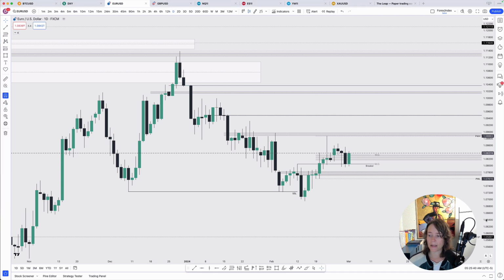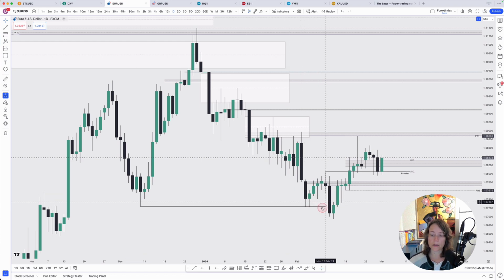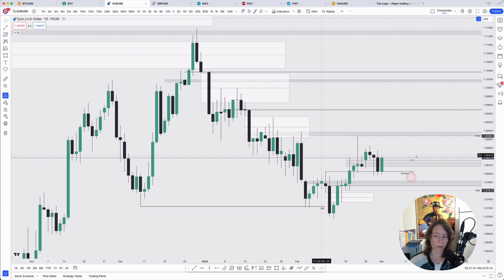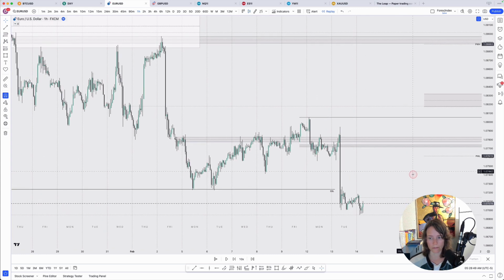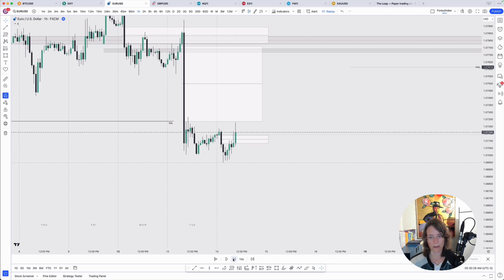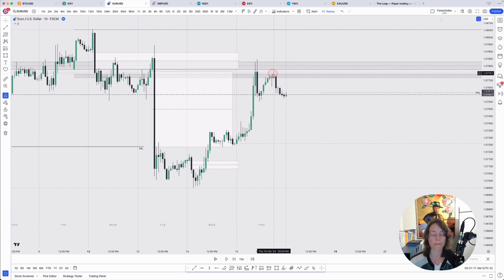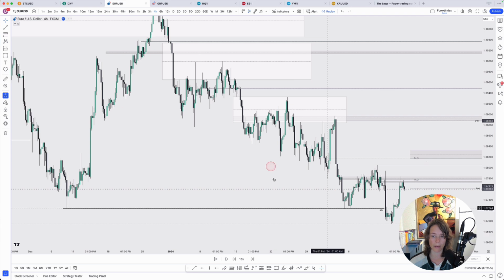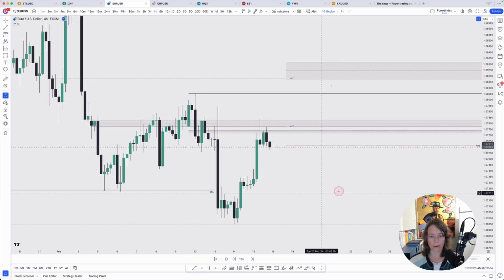The easiest way to create a bias the ICT way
How can you create a bias that will hold at least 80% of the time where you can base your trades of with more confidence? In this short video I show how I do it consistently.

Join my 5dUniverse Trading Community on Discord for forex and indices and dive into the exciting world of trading based on ICT concepts. I share my trade ideas and weekly outlook. You get acces to the 'ICT simplified' course en more. !